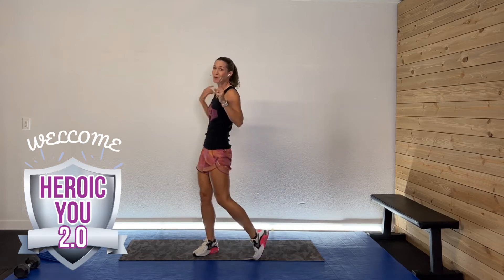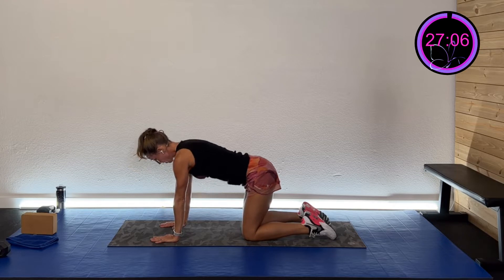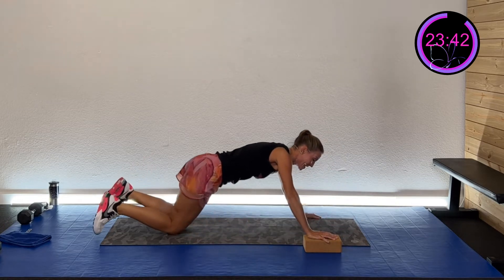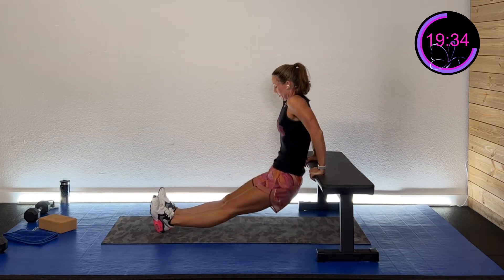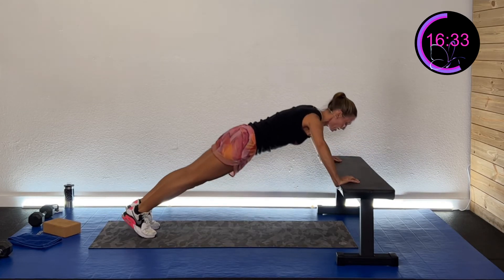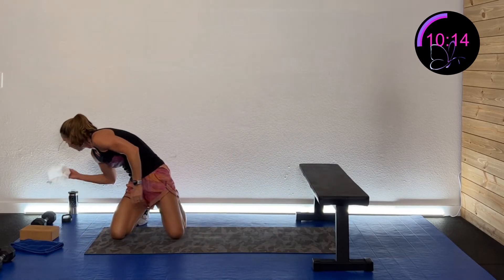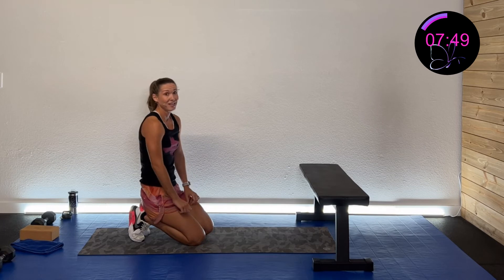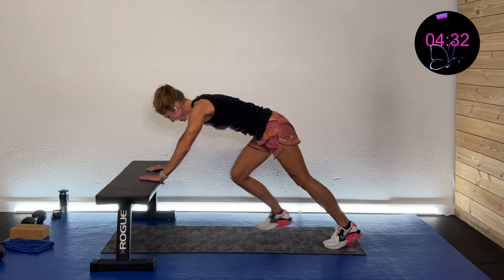𝐇𝐞𝐫𝐨𝐢𝐜 𝐘𝐨𝐮 𝟐.𝟎 - 𝐃𝐚𝐲 #27 | Upper Body Elevated Workout - 30 Minutes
𝐃𝐚𝐲 27 - Upper Body Elevated Workout will work those arms with body weight in fun elevated positions!

Today, we will work for 45 seconds for 2 rounds.
You will only use your body weight but you will need some elevated surfaces, I am using a yoga block and a bench (so a book, chair, couch etc will work)

1/2.          Elevated push up R/L
3.              Dips
4.              Incline push up
5/6.          Elevated tricep push up R/L
7.              Walk up and down
8/9.          Elevated post delt  R/L
💥Heroic Closer 💥 - decline walk out with push up